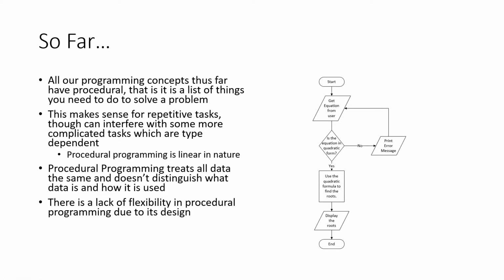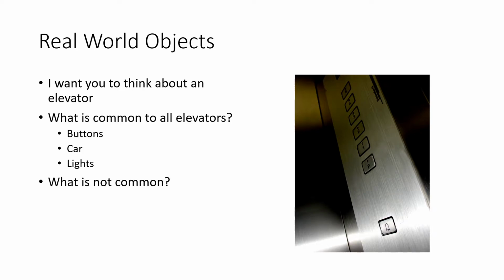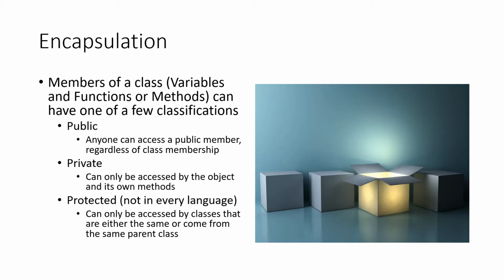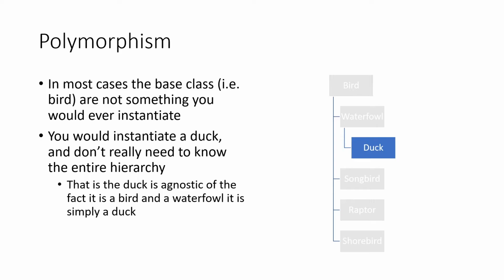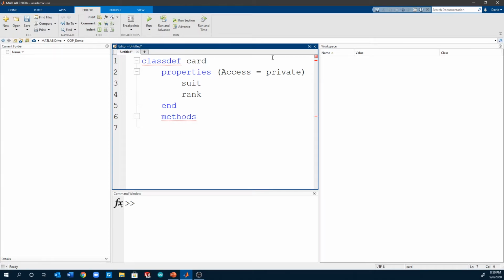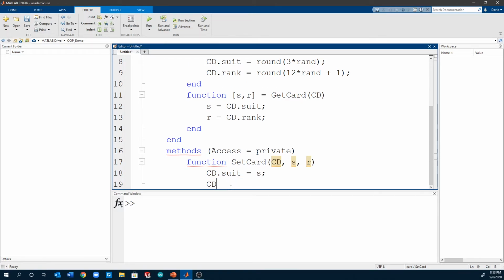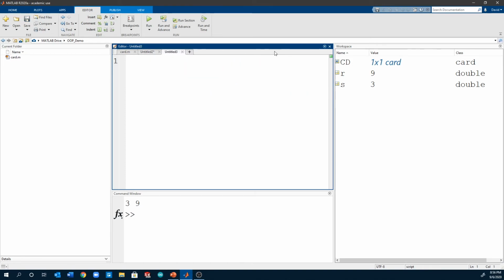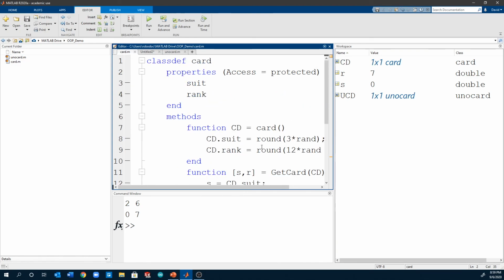Introduction to Programming for Engineers: Object Oriented Programming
This video provides a high level overview of Object Oriented Programming (OOP), including theory, and the implementation in MATLAB.  An example is programmed looking at cards and how they can be derived to non-standard cards.